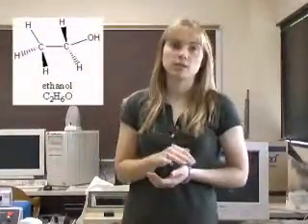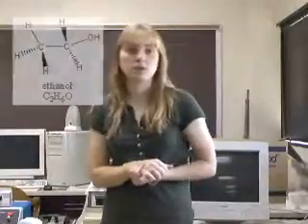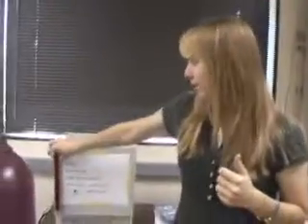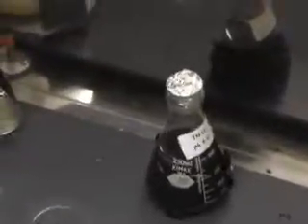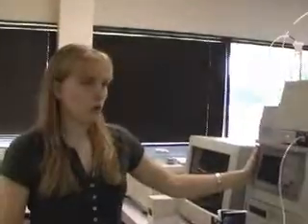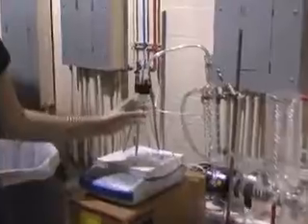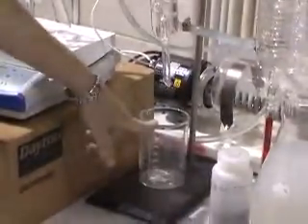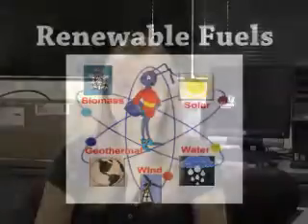Student Research - Jackie Michalka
A senior agricultural engineer at Texas A&M University, Jackie is currently working in a bioenergy testing analysis lab. She describes in what agricultural engineers are interested in studying. Her research project is on developing a technique to convert wood molasses into ethanol to be used as a renewable fuel. She walks us through the steps of her research project and the tools with which she works.